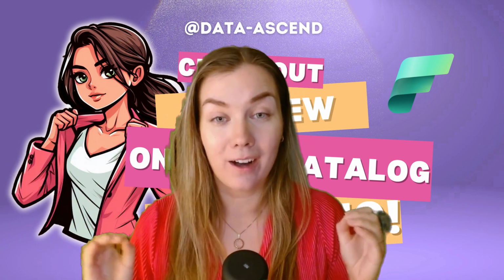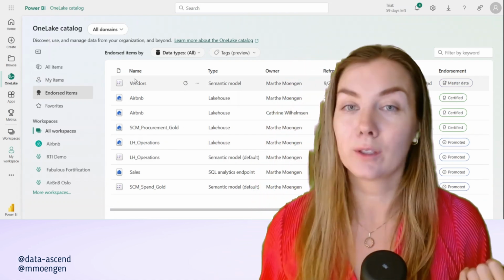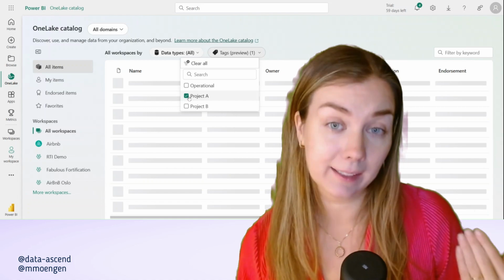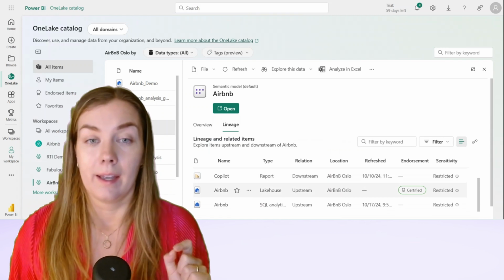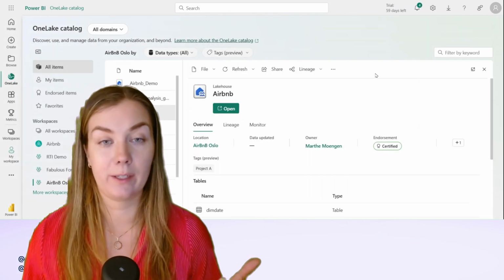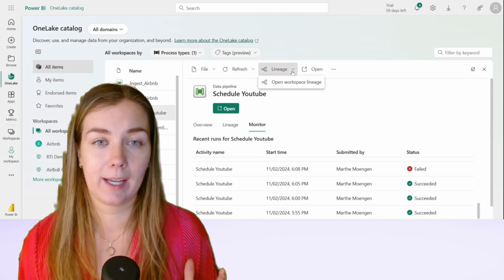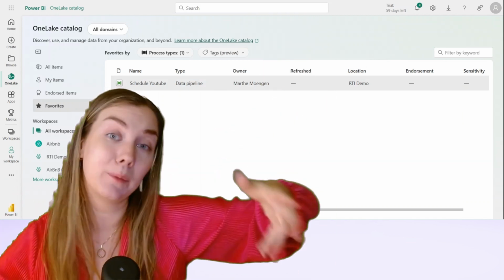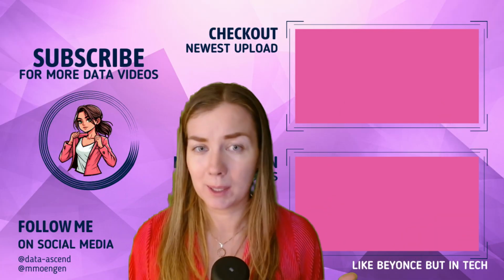Let's check out the new One Lake Catalog in Microsoft Fabric!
🔥 So many cool features dropped at Ignite this year, but one of my faves? The new OneLake Catalog!

In this video, we explore the OneLake Catalog and talk about how it makes data governance and management easier than ever. 💡

✅ For data consumers, analysts, and report developers: It’s perfect for discovering the data you need.
✅ For data stewards: Managing and organizing data just got way simpler.
✅ For data engineers: A better overview across multiple workspaces saves time and hassle.